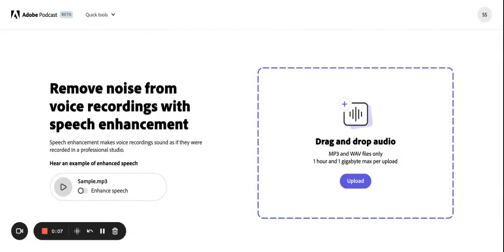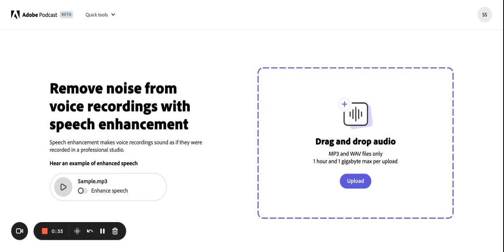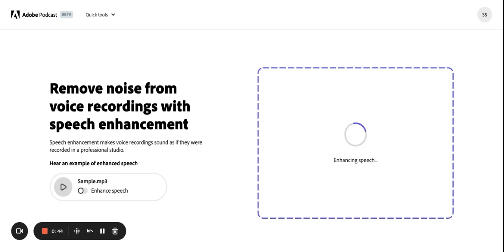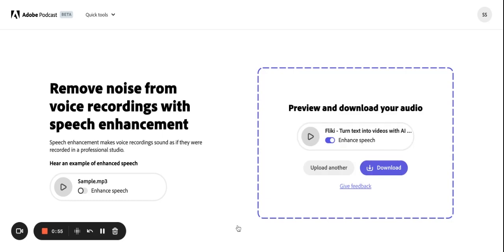Unbelievable! How Speech Enhancement Can Transform Your Voice Recordings | Seer Productions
Speech enhancement makes voice recordings sound as if they were recorded in a professional studio. Adobe Podcast AI-powered audio recording and editing, all on the web. An audio tool for people with stories to tell.

Edit words, not waveforms
Powered by Adobe Premiere Pro’s speech-to-text technology, Adobe Podcast lets you easily edit audio using a transcript.